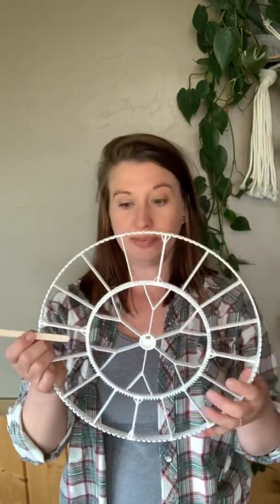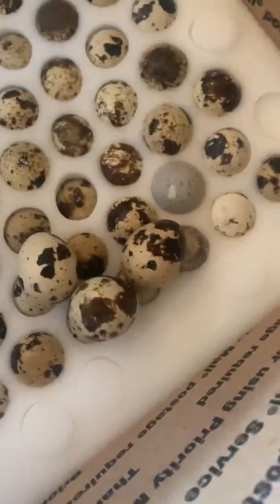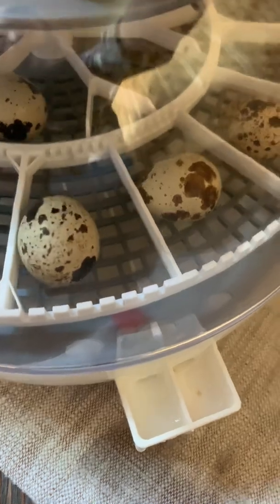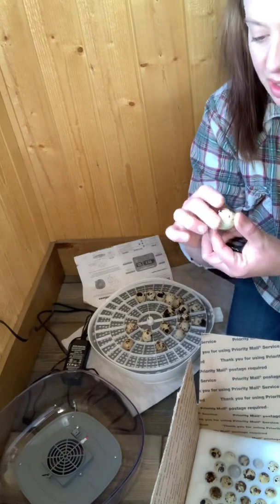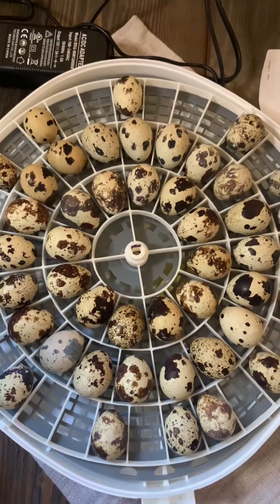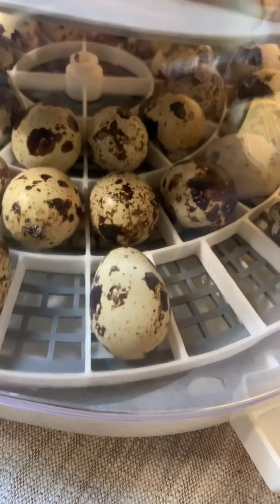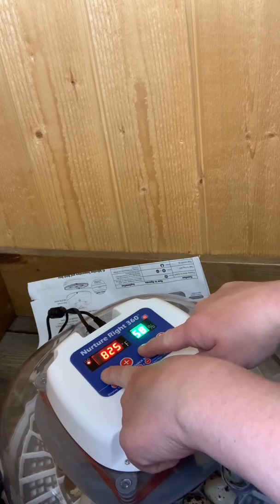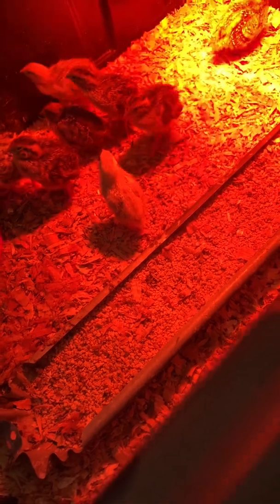Egg turner insert for nurture 360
Im trying to find the most successful way to hatch quail eggs in the nurture 360. Im not convinced this is the best egg turner but it does fit more then the standard insert and the eggs stay in place. Still water quail is in Montana and they can ship fertilized quail eggs. 72 eggs total 2 separate incubators let’s see what we come up with.

This is the insert I’m definitely going to try others till I find the best one:

Still water quail was super fast they shipped my eggs so quick give them a call if your in the market for fertilized eggs: